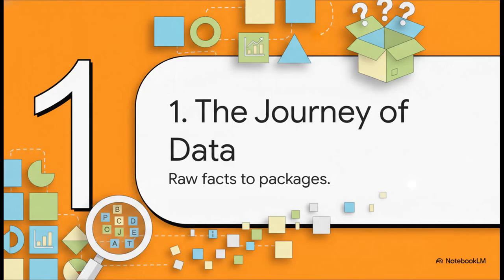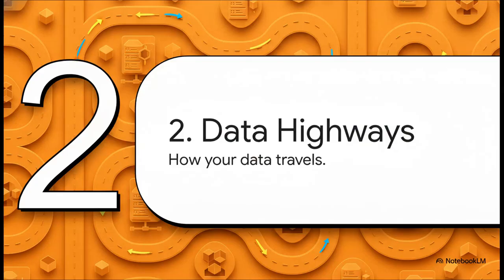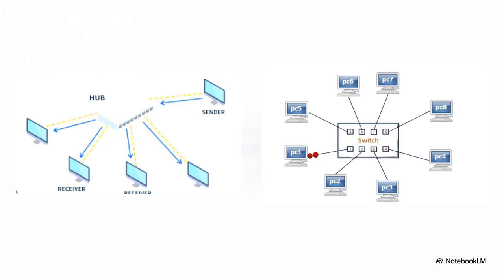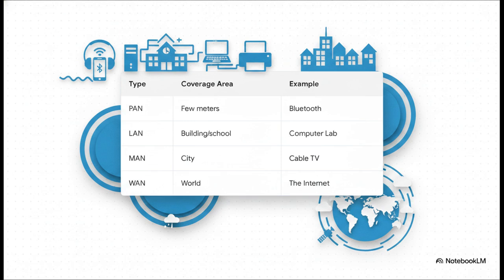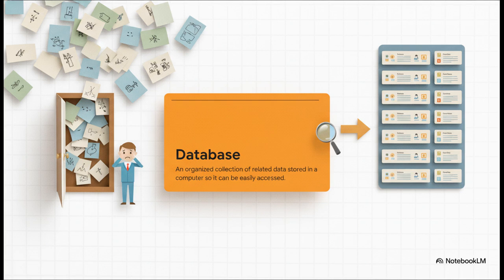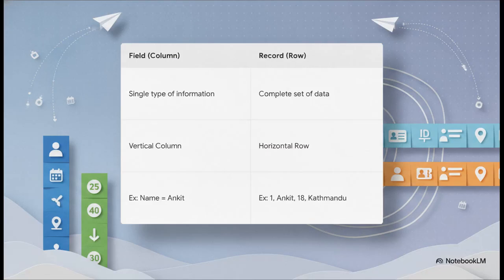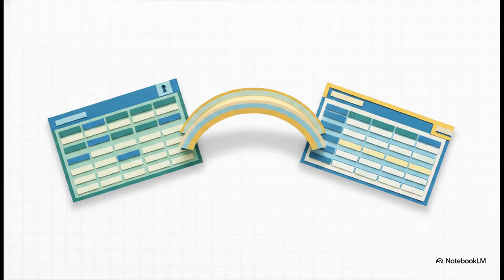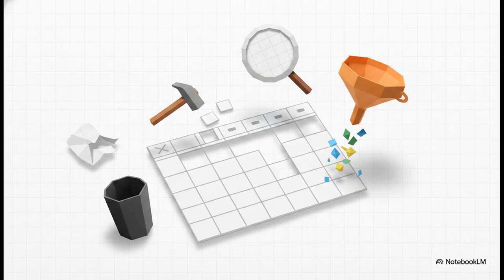The Journey of Data And DBMS | Class 10 First term Focused